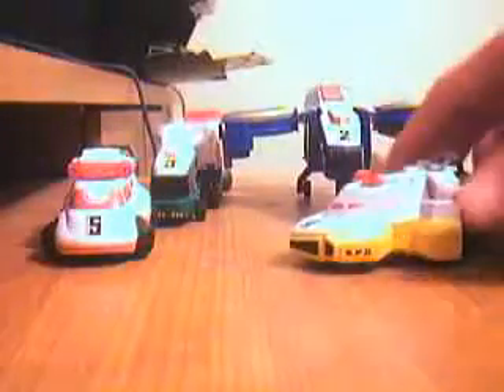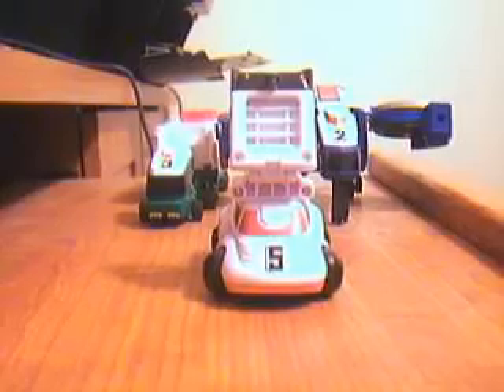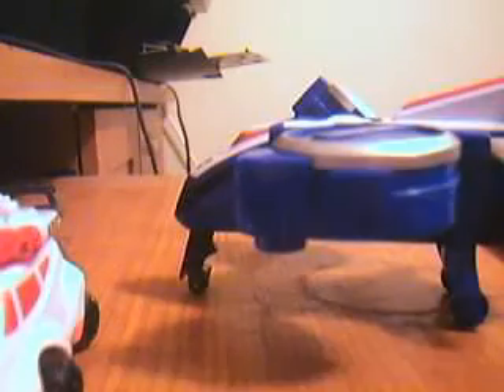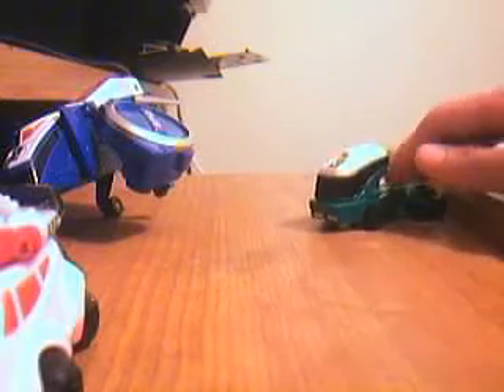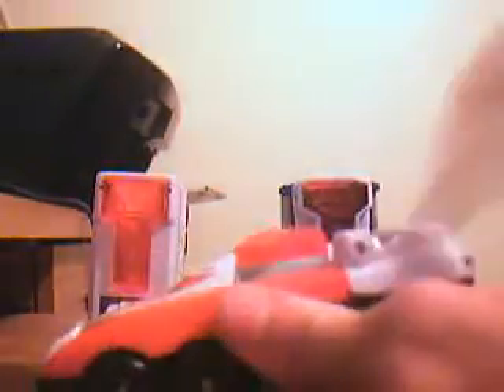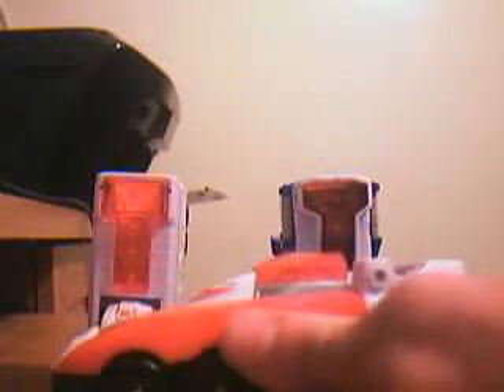spd megazord review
3/5
only get him with motorcycle guy